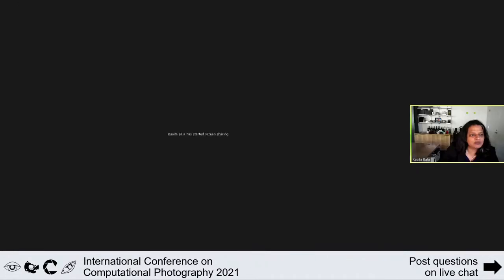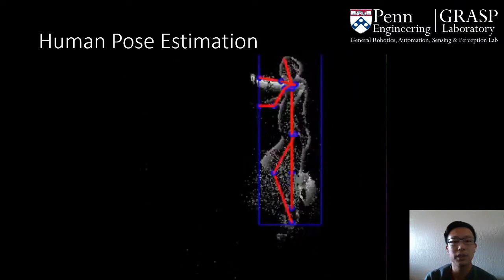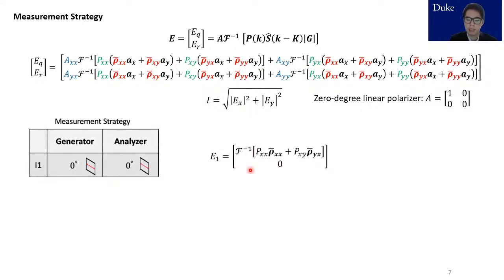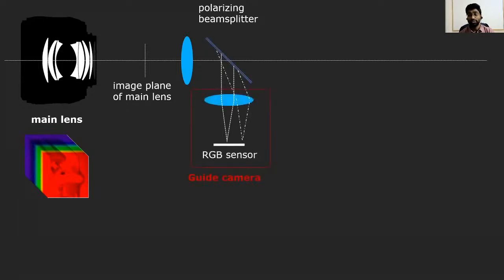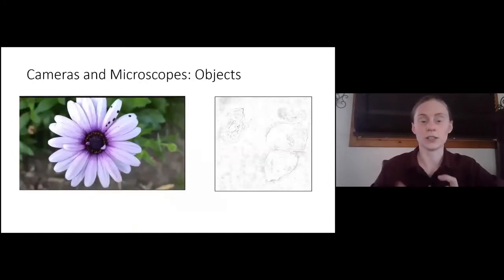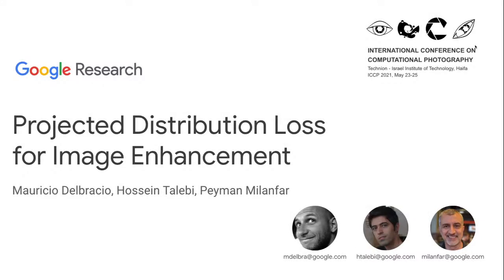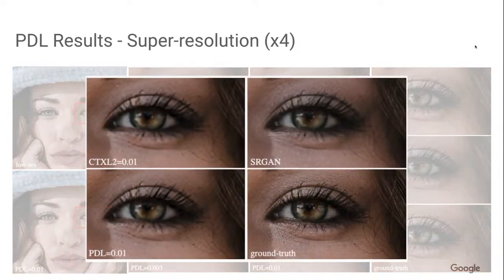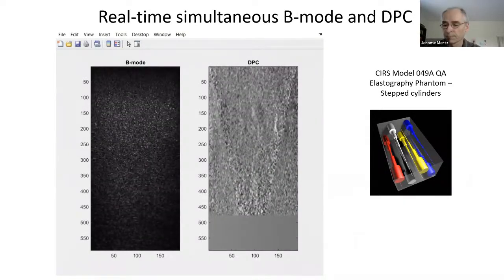Sessions: Tuesday-D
The 13th International Conference on Computational Photography.

The full program and all other conference materials are available at the ICCP 2021

Video sections:
00:00 - Pre-session
26:32 - Program chair notes
30:38 - Session Tuesday-D opening
31:06 - Paper talk and Q&A: EventGAN: Leveraging Large Scale Image Datasets for Event Cameras
48:48 - Abstract talk and Q&A: Jointly Estimate of Object and Pupil Jones Matrix using an LED Array
1:04:34 - Paper talk and Q&A: SASSI — Super-Pixellated Adaptive Spatio-Spectral Imaging
1:20:42 - Paper talk and Q&A: Depth from Defocus as a Special Case of the Transport of Intensity Equation
1:37:43 - Paper talk and Q&A: Projected Distribution Loss for Image Enhancement
1:53:15 - Abstract talk and Q&A: Ultrasound phase imaging using the memory effect
2:08:34 - Session Tuesday-D closing
2:09:11 - Post-session